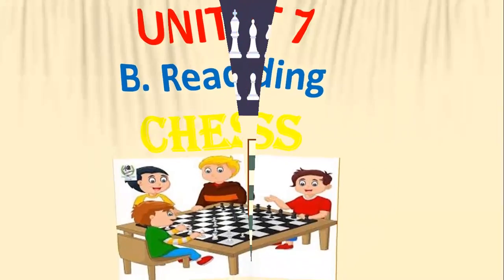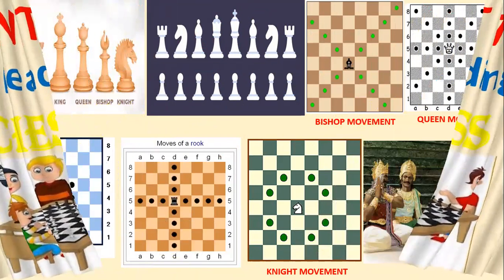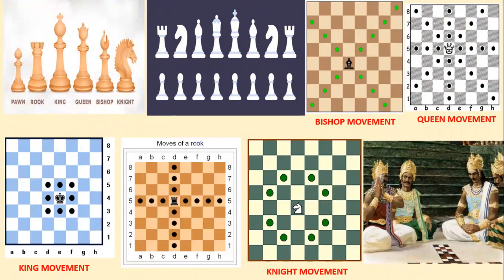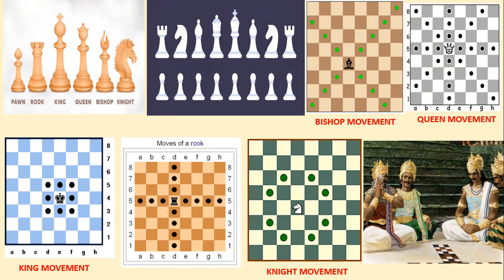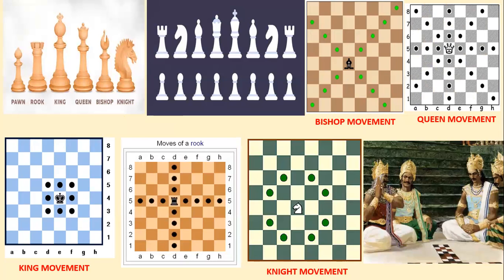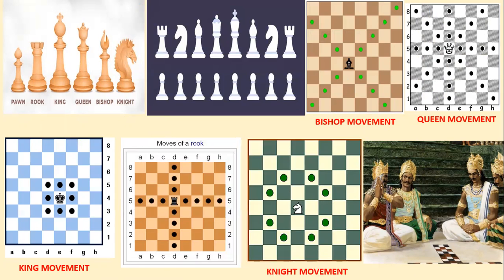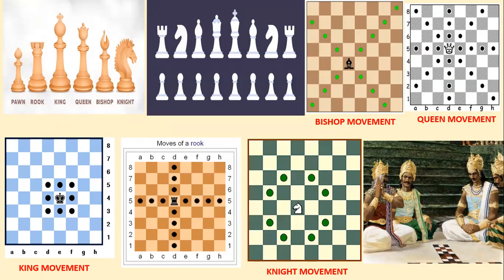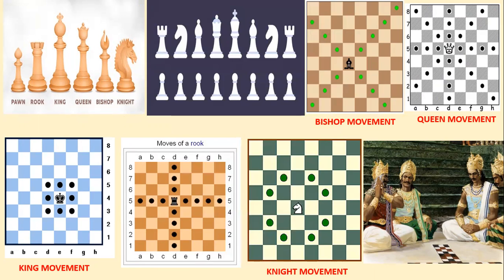TS English 7th unit 7 B reading Chess (poem)